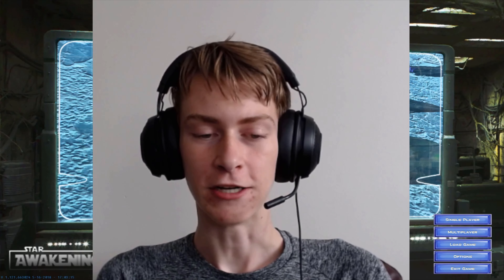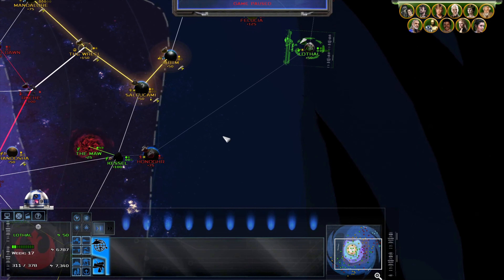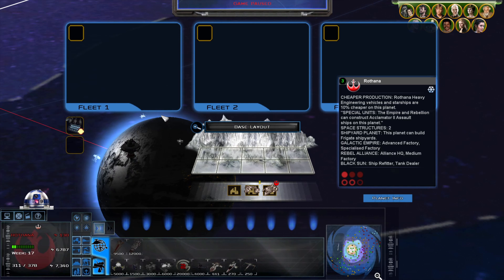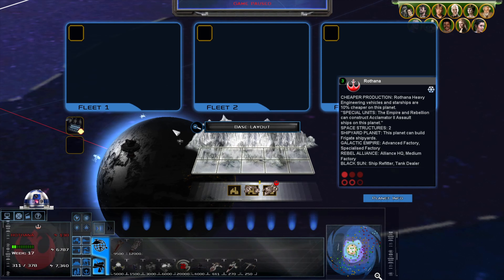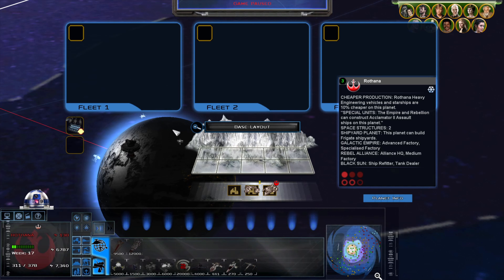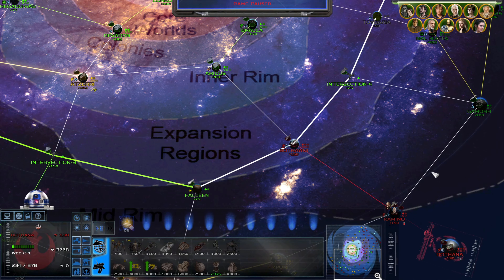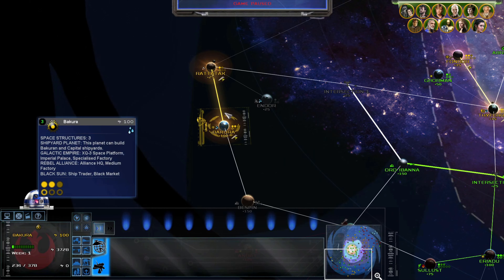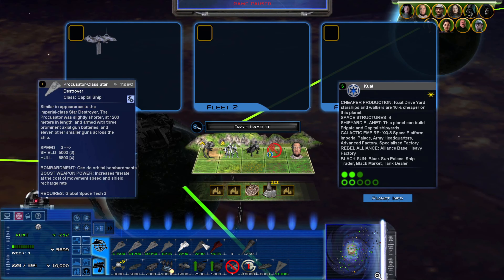Dark Times Informational Video (Updated)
Hello everyone, and Welcome back to DT. I would like to start this by apologizing for the extreme lack of content, I've been extremely busy this last... month... but I'm back now with a highly requested Information video of the Dark Times AOTR submod! This video shows off the many units, planets, and other miscellaneous things that the Submod adds to the Awakening of the Rebellion mod. The video itself is rather long, so if you are only interested in particular parts make sure to check out the timestamps below.

(Also, I would like to mention that if you ever see or hear anything that is incorrect in lore or has some weird audio glitches/bad editing, please note that this video was particularly long and I might have missed some stuff. Please to your best to ignore it, thanks!)

Editor used: Hitfilm Express
Star Wars is owned by Disney and its music was composed/conducted by John Williams

00:00: Intro
01:25 Rebel Space Units
14:45 Rebel Ground Units
20:18 Rebel Heros
27:51 Imperial Space Units
35:27 Imperial Ground Units
39:44 Imperial Heros
44:02 Black Sun Space Units
47:54 Black Sun Ground Units
50:00 Black Sun Heros
55:07 Outro